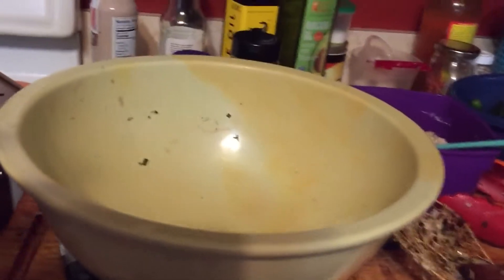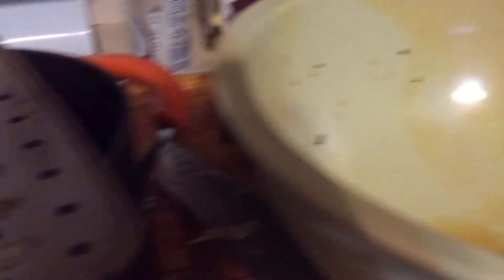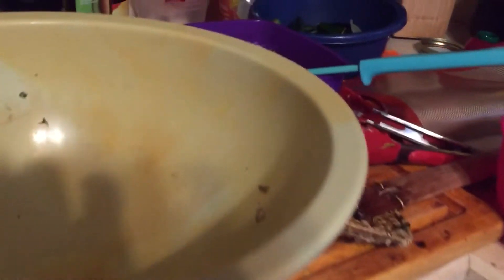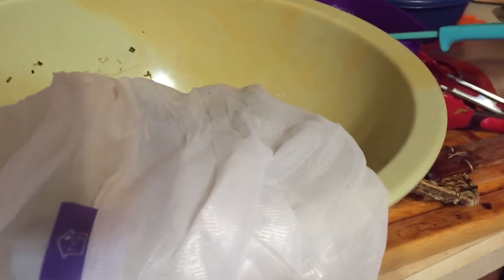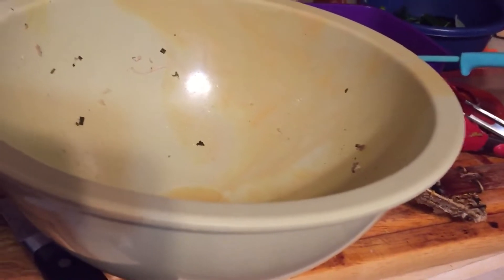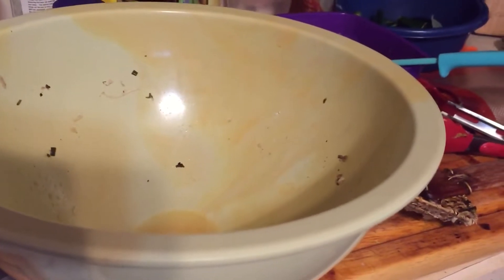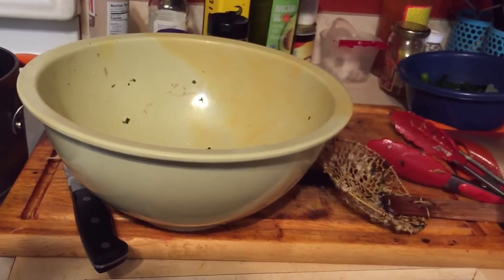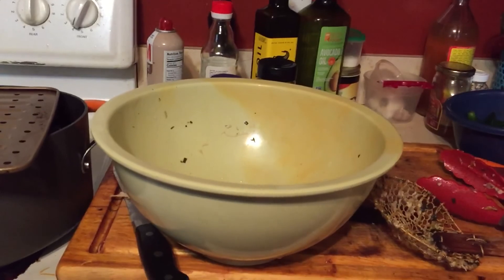Quickie Homemade Bone Broth